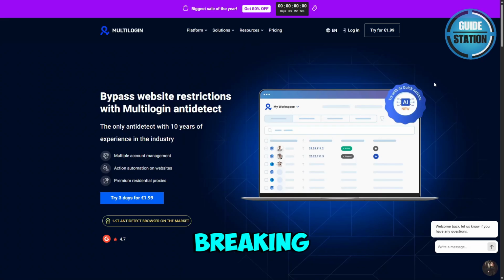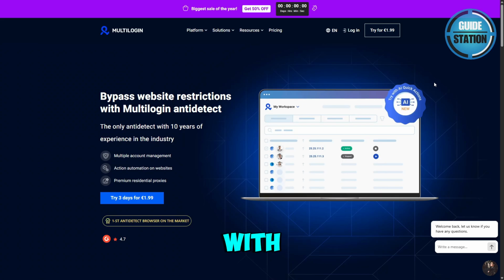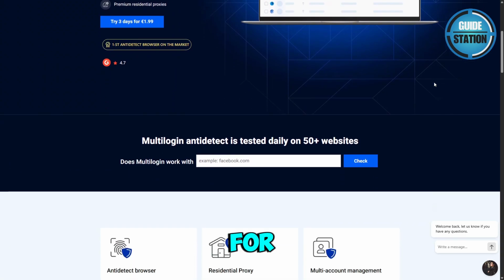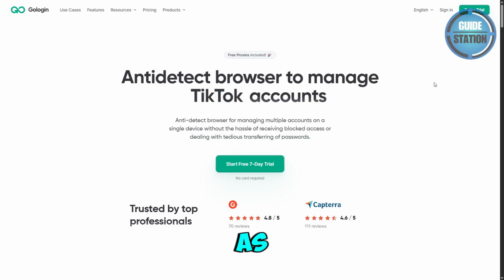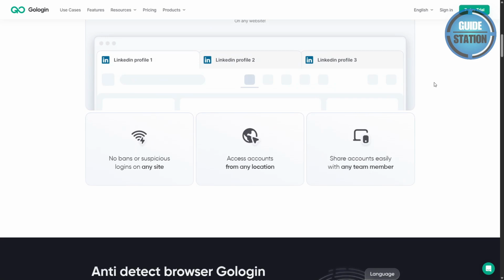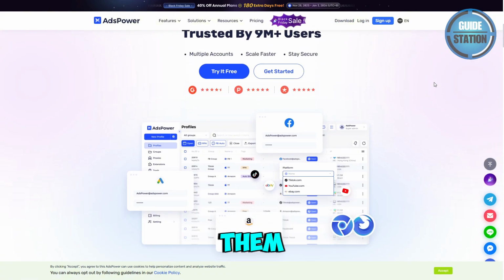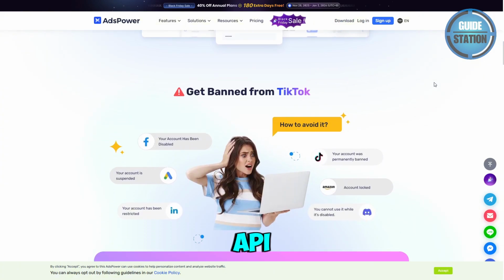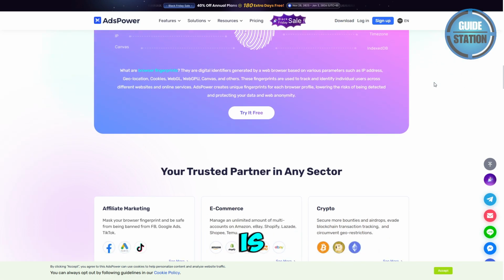Multilogin Vs Gologin Vs AdsPower - Comparison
How do I compare Multilogin, GoLogin, and AdsPower? In this video tutorial, I’ll show you how to understand the important differences between Multilogin, GoLogin, and AdsPower, including features, and performance. Enjoy!